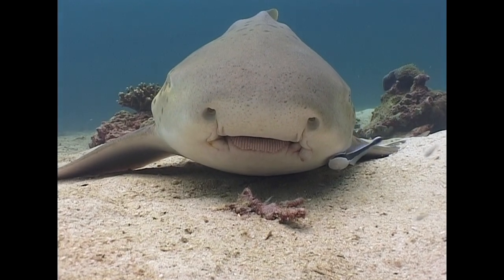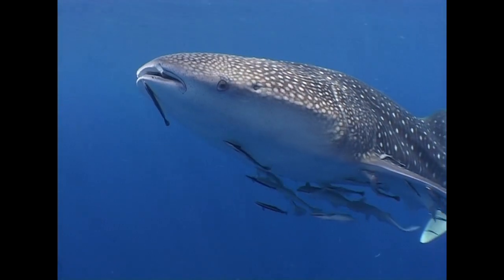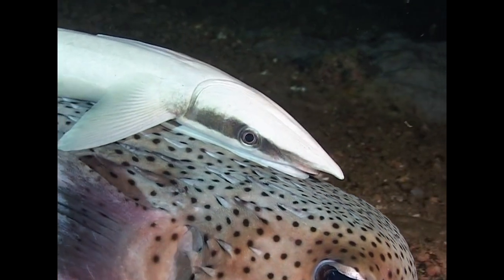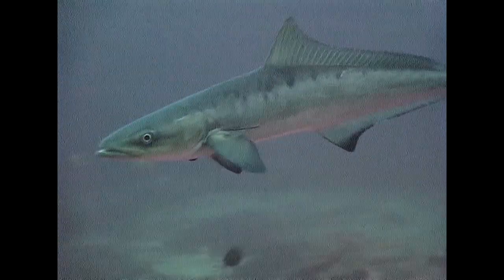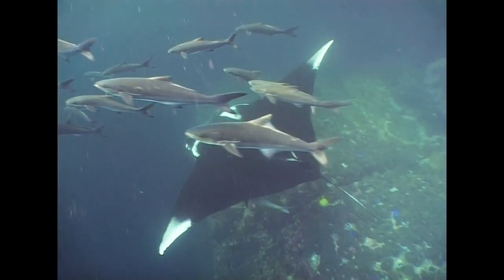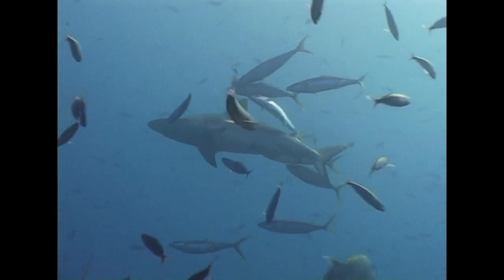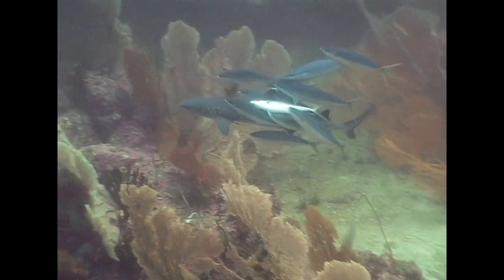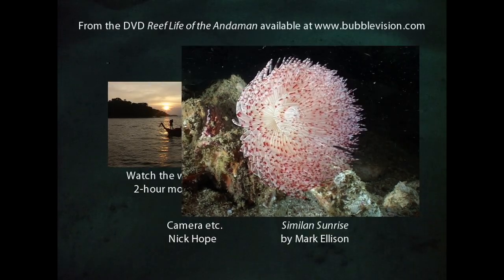Remoras, Cobias & Rainbow Runners - Reef Life of the Andaman - Part 22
Remoras, cobias and rainbow runners. Part 22 of my DVD, "Reef Life of the Andaman", available

In this video we look at more fish that form symbiotic relationships with larger marine life.

Live sharksuckers (Echeneis naucrates), a type of remora, attach themselves to sharks and other marine animals using their first dorsal fin which has evolved into a sucker. The sharksucker gets a free ride and feeds off food scraps left by the host, which also gives it protection. This is known as a commensal relationship, whereby the suckerfish benefits but the host derives neither significant benefit nor harm. Some scientists believe that the remora removes parasites etc. from the host, making the relationship a form of mutualism rather than commensalism. At various dive sites in Thailand and the Mergui Archipelago of Burma (Myanmar) we see live sharksuckers attached to zebra sharks, a whale shark, a spot-fin porcupinefish, a bridled parrotfish, and even a couple of scuba divers.

In another example of commensal symbiosis, the cobia (Rachycentron canadum) is similarly usually found accompanying larger marine animals. We see them following manta rays, blotched fantail rays, and a grey reef shark. The cobia gains some protection from the larger host, and often feeds on its faeces.

Rainbow runners (Elagatis bipinnulata), members of the jack family, are also often seen accompanying larger marine life, but for a different reason. They rub themselves against the skin of the host in order to remove parasites etc. from their own bodies. We see rainbow runners rubbing against a grey reef shark, a whitetip reef shark, and a Pacific hawksbill turtle.

The following closed captions/subtitles are available by clicking the CC button under the video:

NARRATION / COMMENTARY:
- English
- German (Deutscher Kommentar)
- Spanish (Narración en Español)

MARINE LIFE & DIVE SITE NAMES
- Dutch (Nederlandse Namen)
- English
- German (Deutsche Bezeichnungen)
- Thai ( ชื่อภาษาไทย & จุดดำน้ำ )

Please get in touch with me if you would like to help translate the narration or marine life names into other languages.

The video was shot by Nick Hope with a Sony VX2000 DV camera in a Gates housing. It was edited in Sony Vegas Pro then deinterlaced with QTGMC and upscaled to 720p HD in AviSynth.

Thanks to Mark Ellison for the music track, "Similan Sunrise".

Thanks to Santana Diving of Phuket to Elfi and Uli Erfort and Daniel Bruehwiler for help with the German translation, and to Frank Nelissen for the Dutch subtitles.

Full list of marine life and dive sites featured in this video:

00:00 Live Sharksucker, Echeneis naucrates, Koh Bida Nok
00:09 Live Sharksucker, Echeneis naucrates, Koh Bon
00:19 Live Sharksucker, Echeneis naucrates, Christmas Point
00:28 Whale Shark, Rhincodon typus, Fan Forest Pinnacle
00:35 Live Sharksuckers, Echeneis naucrates, Fan Forest Pinnacle
00:48 Spot-Fin Porcupinefish, Diodon hystrix, Boonsung Wreck
00:57 Live Sharksucker, Echeneis naucrates, Boonsung Wreck
01:06 Bridled Parrotfish, Scarus frenatus, Koh Tachai
01:10 Live Sharksucker, Echeneis naucrates, Koh Phi Phi
01:25 Live Sharksucker, Echeneis naucrates, Staghorn Reef, Racha Yai
01:31 Cobia, Rachycentron canadum, Black Rock
01:37 Manta Ray, Manta birostris, Black Rock
02:05 Blotched Fantail Ray, Taeniura meyeni, Black Rock
02:30 Grey Reef Shark, Carcharhinus amblyrhynchos, Shark Cave
02:40 Rainbow Runners, Elagatis bipinnulata, Koh Tachai
02:59 Rainbow Runners, Elagatis bipinnulata, Fan Forest Pinnacle
03:14 Rainbow Runners, Elagatis bipinnulata, Richelieu Rock